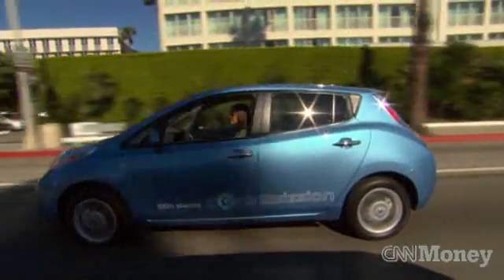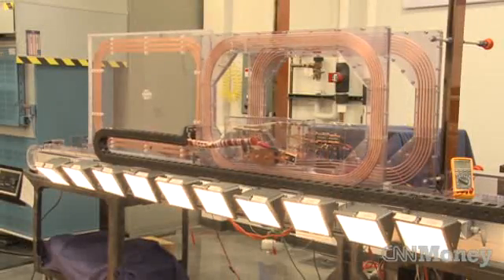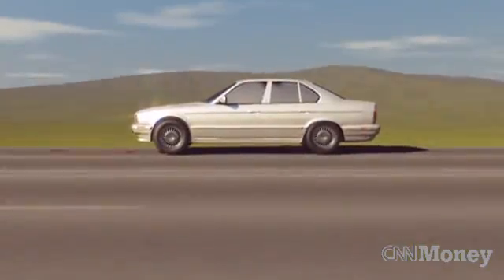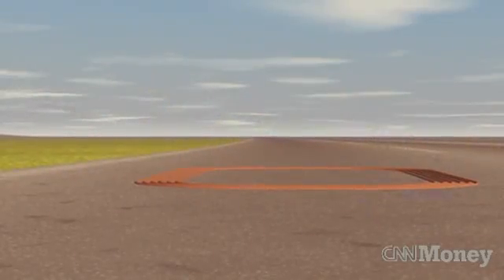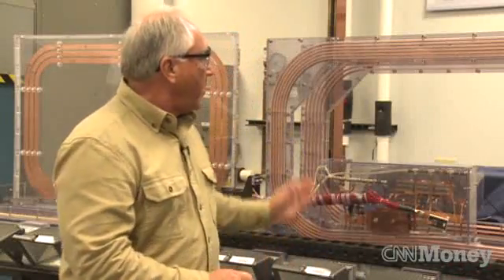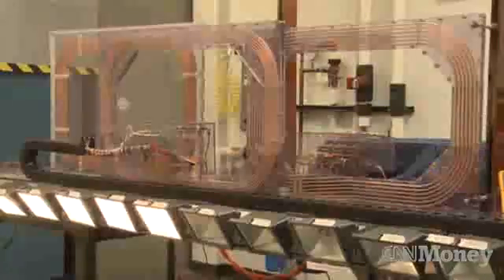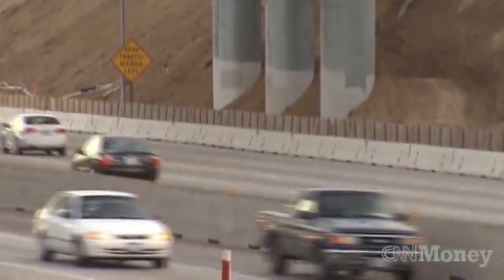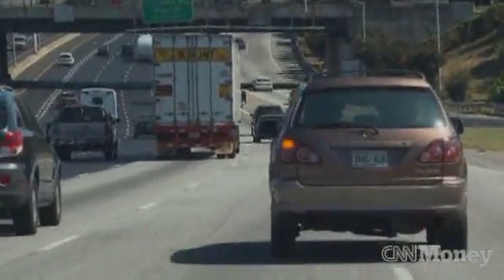When the road charges your electric car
Putting coils inside roads could allow electric cars in the future to recharge as they drive over them and travel much longer distances